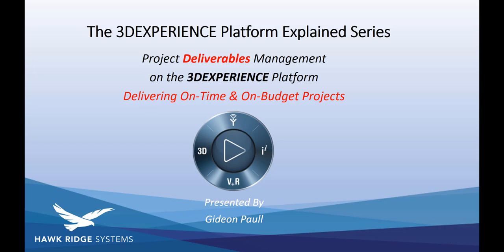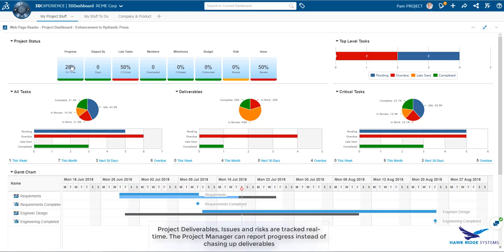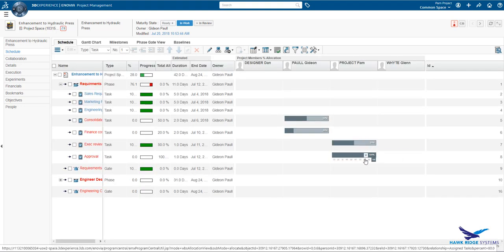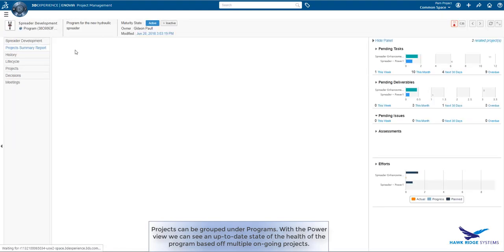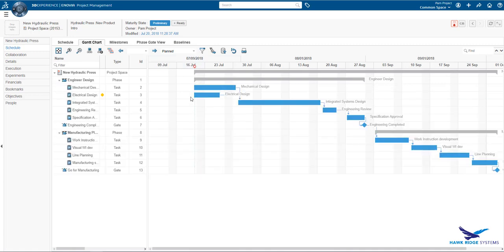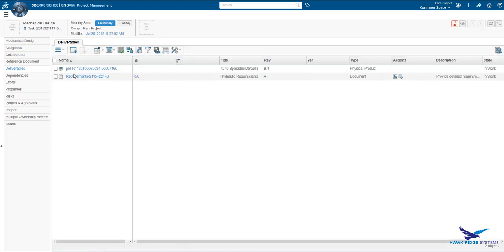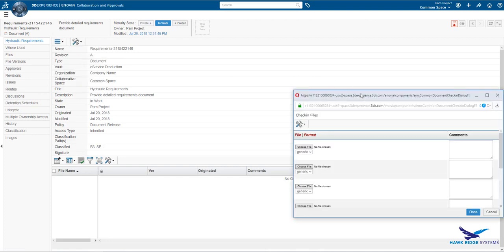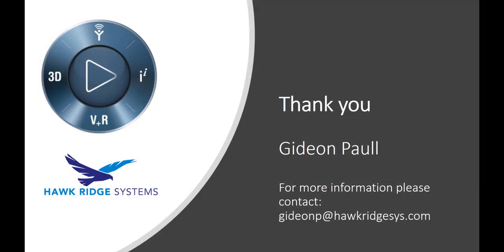Introduction to 3DEXPERIENCE - Part 3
Part 3 of this series explains the 3DEXPERIENCE Platform highlights the simplicity of the Platform for a more efficient project management workflow.